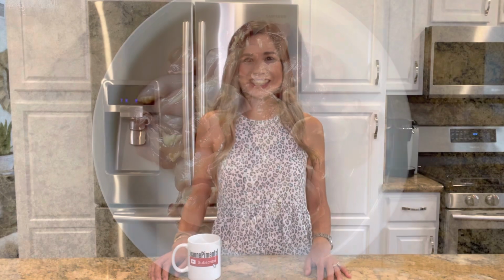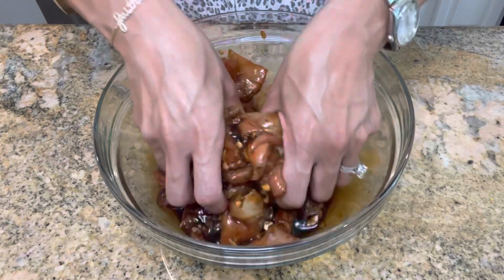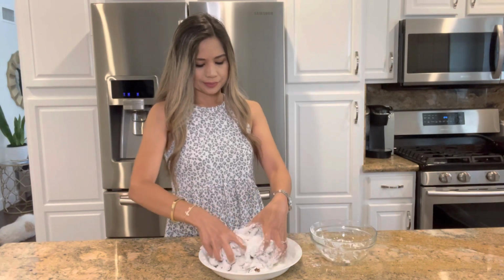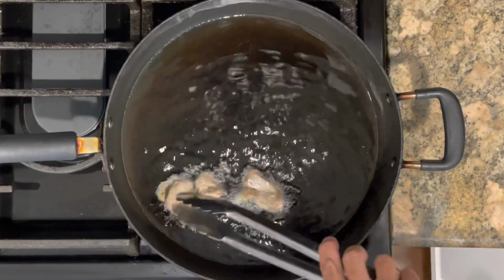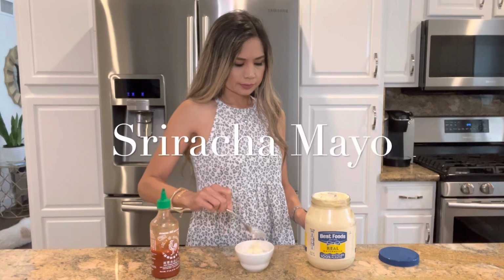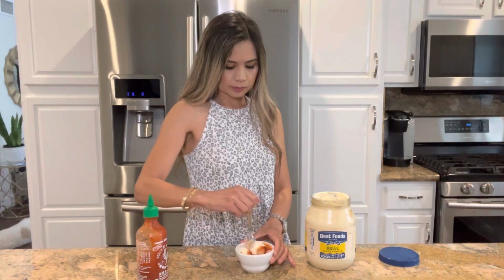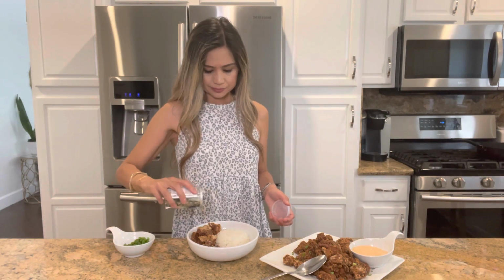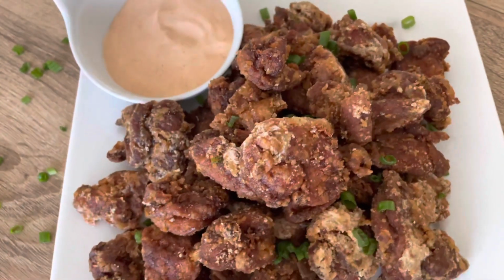CHICKEN KARAAGE | JAPANESE FRIED CHICKEN | How To Make Chicken Karaage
Chicken Karaage is bite sized Japanese fried chicken. It’s nice and crispy on the outside and soft and tender on the inside! Its so crunchy and flavorful, once you try them, you’ll be hooked!!

Chicken Karaage

Ingredients
2 lbs chicken thighs, trimmed and cut into 1 inch pieces
6 tablespoons soy sauce
3 rice vinegar
3 garlic cloves minced
1 cup cornstarch or potato starch

Directions
Combine soy sauce, rice vinegar, and garlic together in a bowl. Add chicken pieces and let marinade for at least 2 hours or overnight.
Drain chicken from marinade and toss with cornstarch or potato starch.
Heat about 3/4 cup of oil in a pan over medium high heat.
Fry chicken in batches. Cook on both sides, about 6 minutes per batch. Remove and sprinkle with salt if desired.

Ideas to serve Chicken Karaage

Serve as an appetizer with Sriracha Mayo dipping sauce - 1 part sriracha to 3 parts mayo.
Serve as an entree over rice and sprinkle with furikake seasoning.